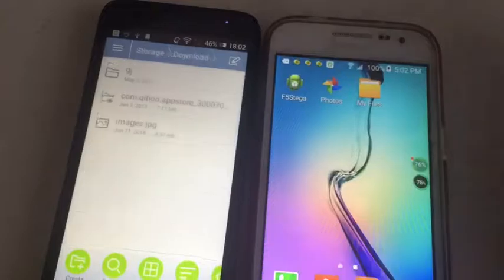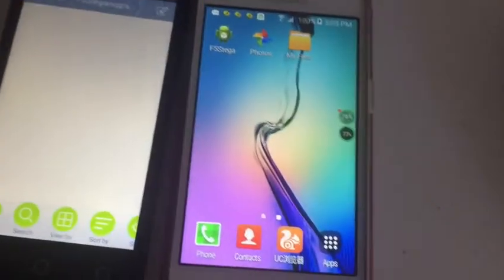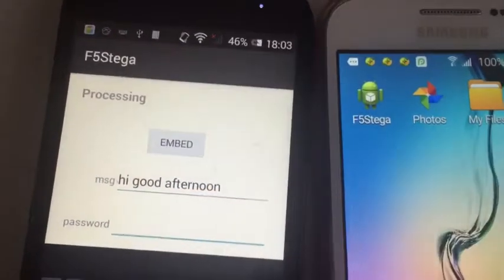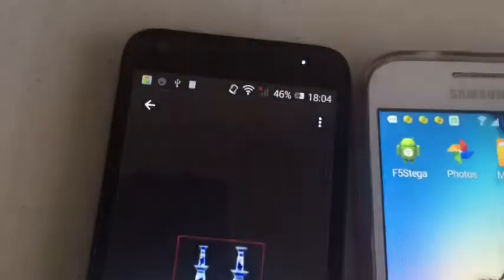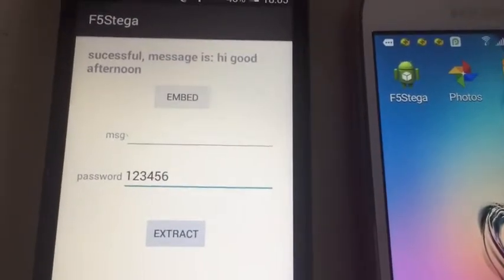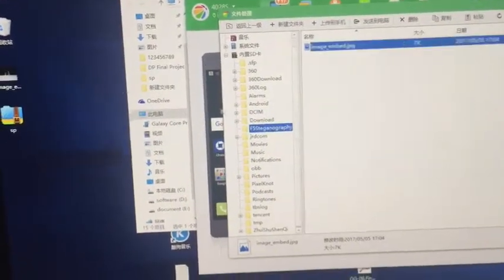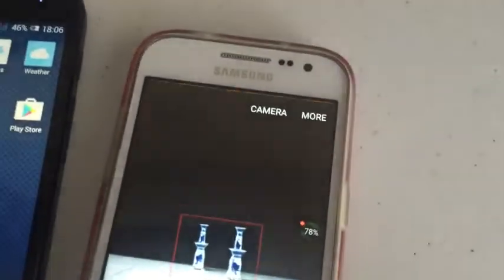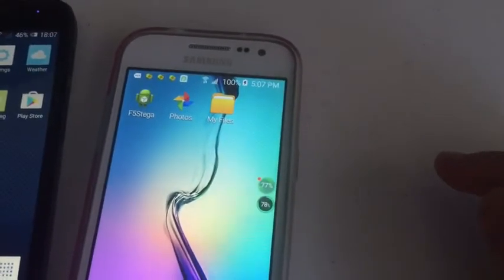Android JPEG Steganography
Demonstrated by Shipo Wang @Sam Houston State University